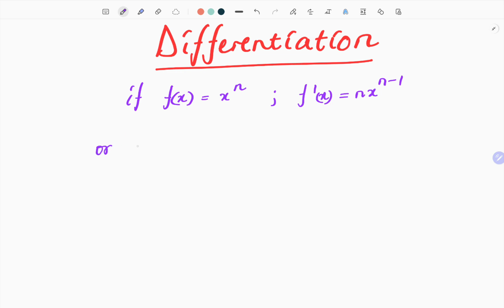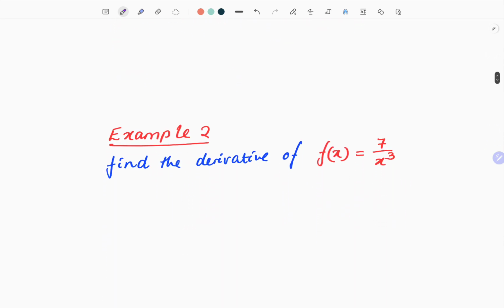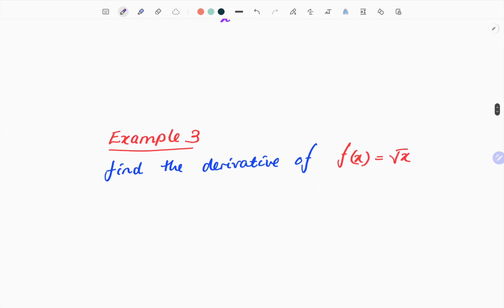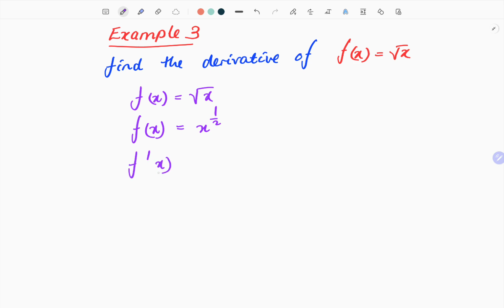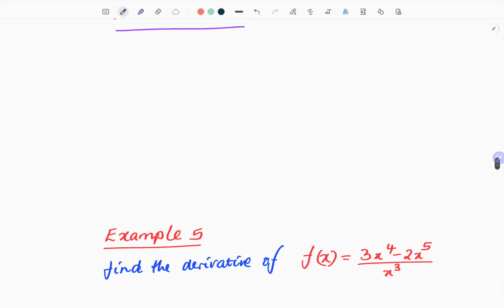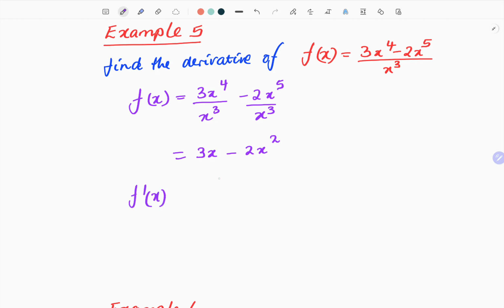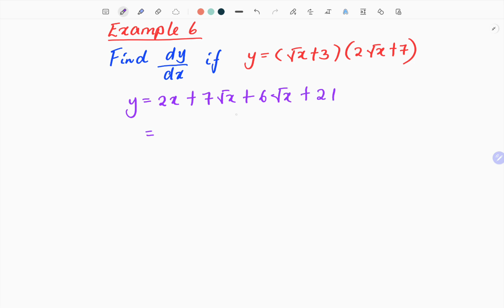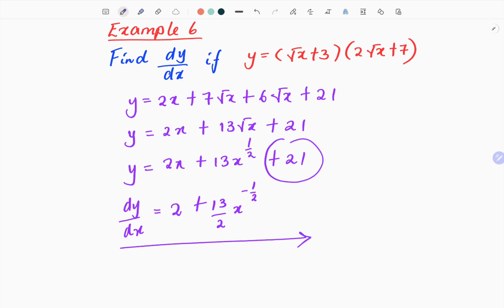Differentiation of polynomials - AS and A Level